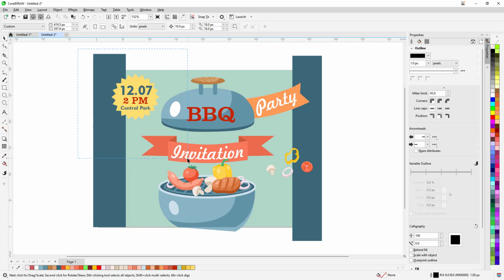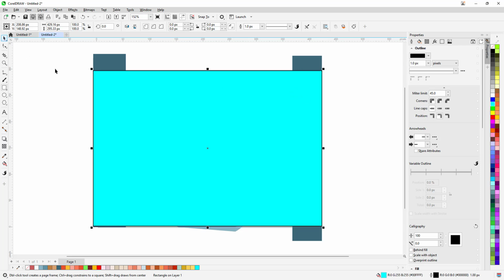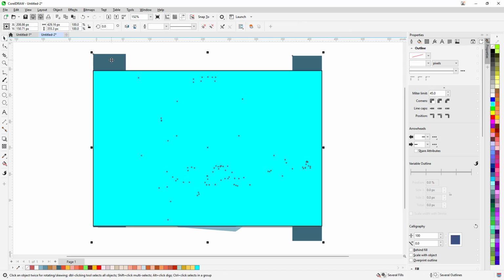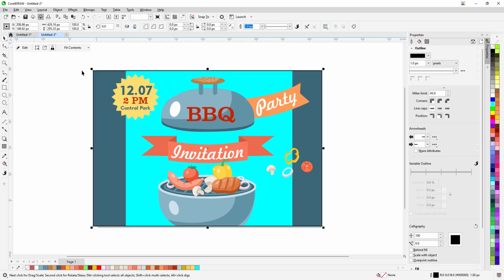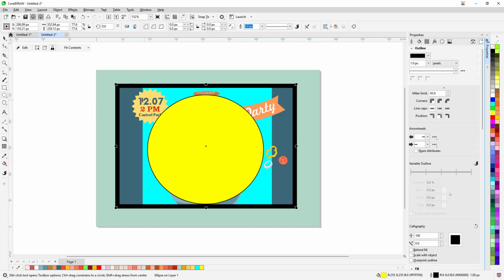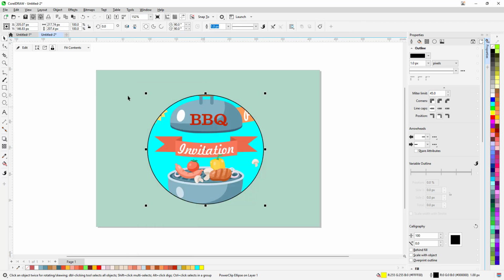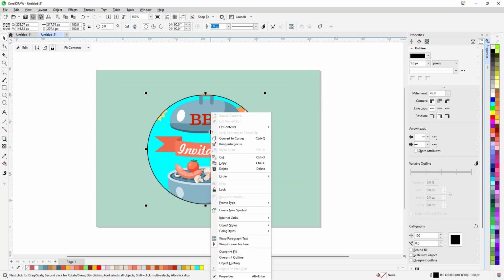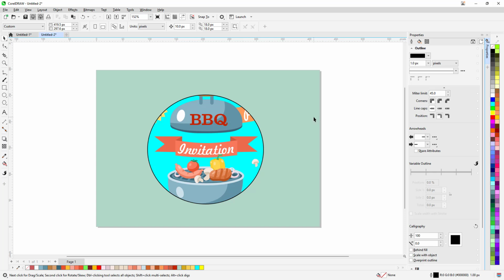Corel Draw - Lesson 244 - PowerClip Entire Design into a Shape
In this tutorial, we will be discussing about PowerClip Entire Design into a Shape in Corel Draw